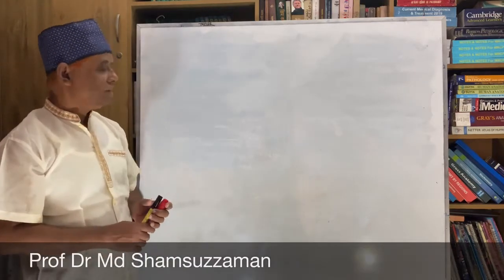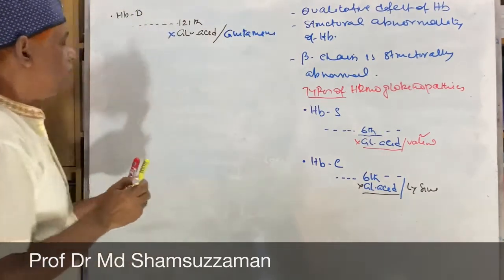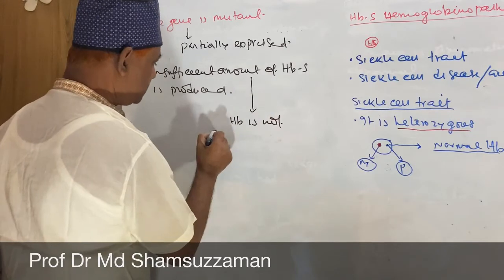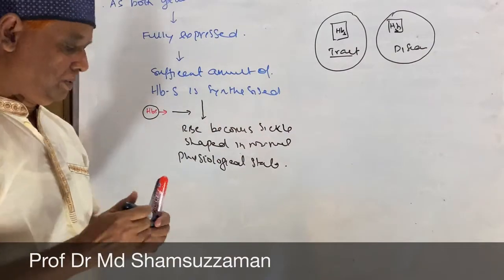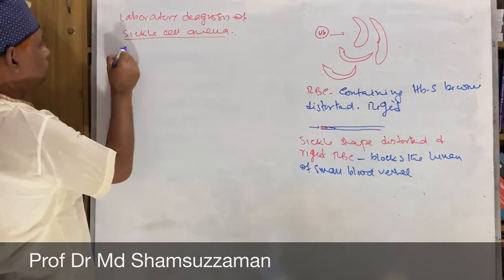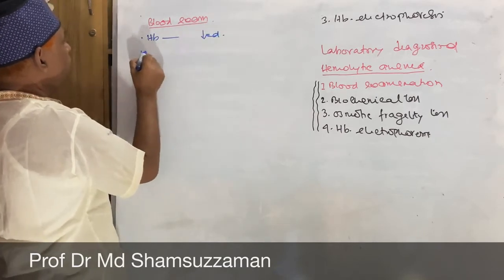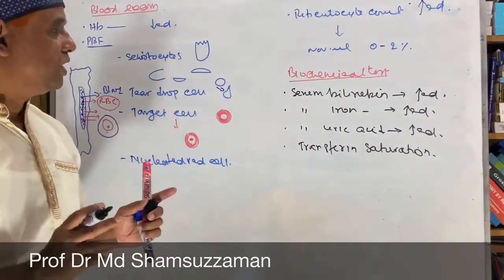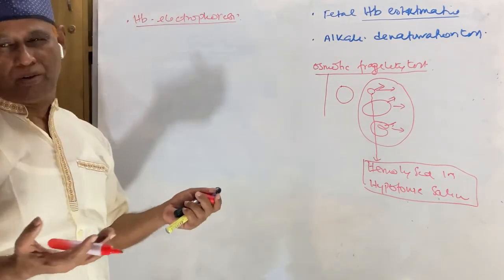Hematology Lecture 2 Hemoglobinopathies & Laboratory Diagnosis of Hemolytic Anemia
Topics covered:
Hemoglobinopathies
  -Definition
  -Types
  -Sickle Cell Trait
  -Sickle Cell Anemia
Laboratory Diagnosis of Hemolytic Anemia